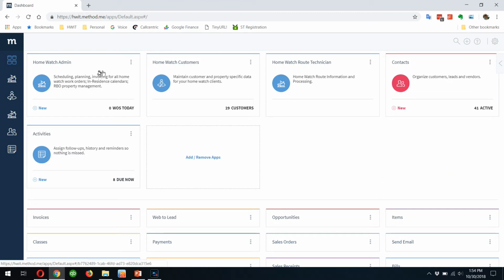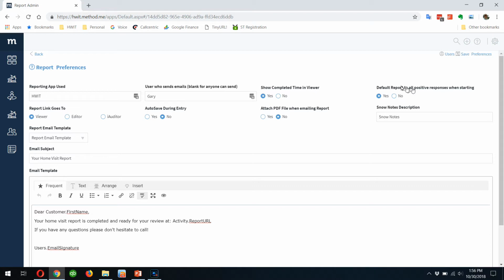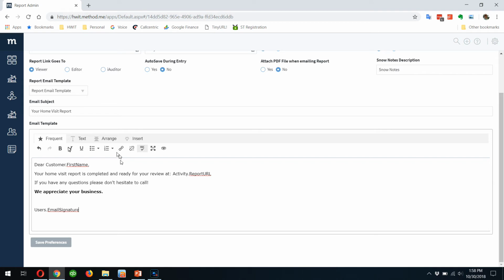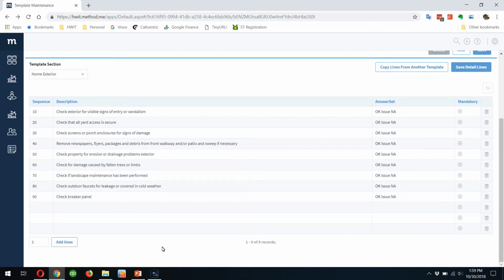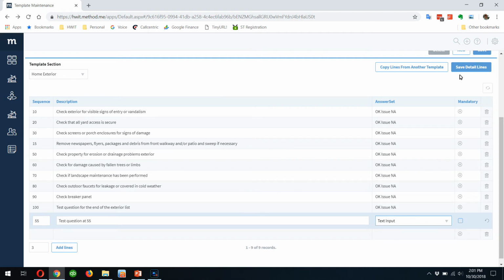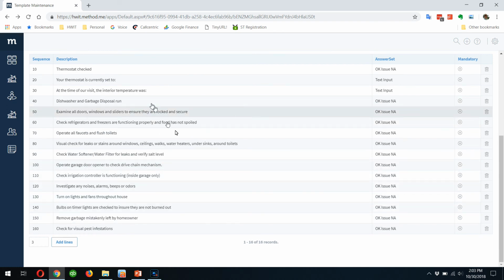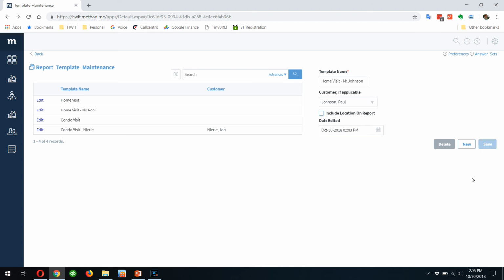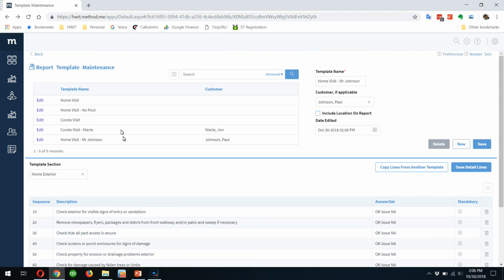Home Watch App 2.0 Tutorial #12 - Integrated Reporting Templates 0